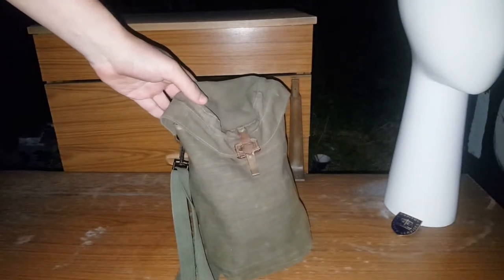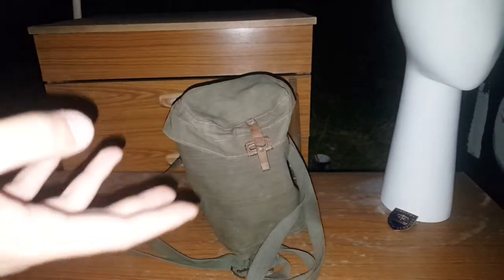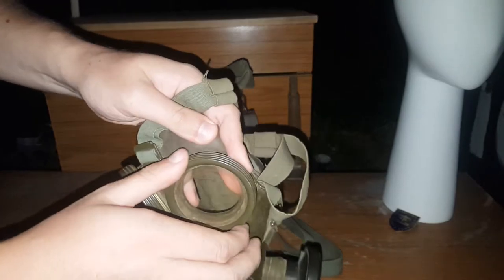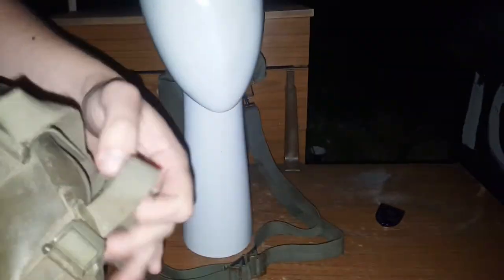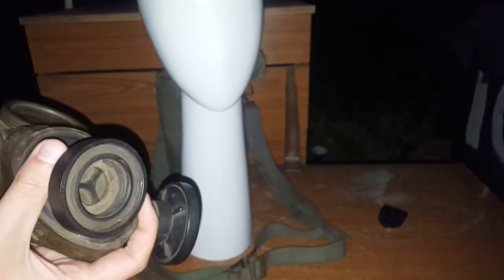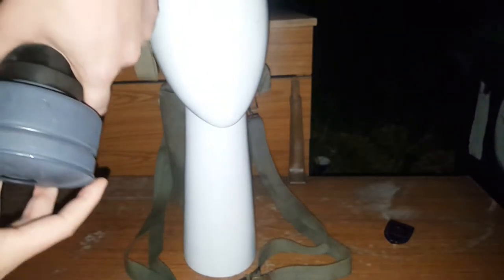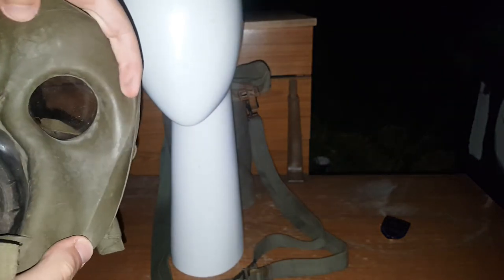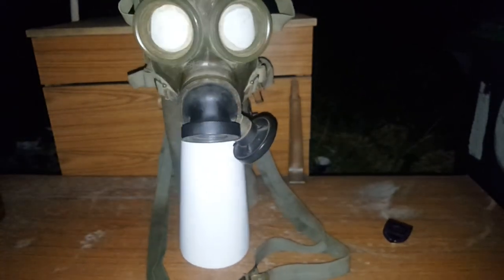Gas Mask Review | Dutch Model K